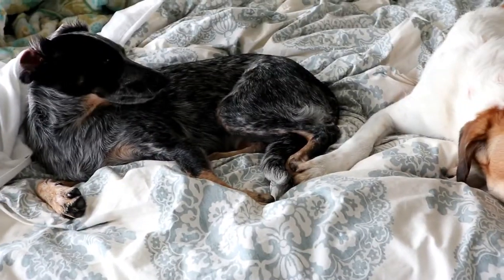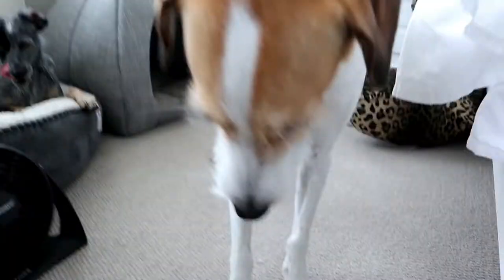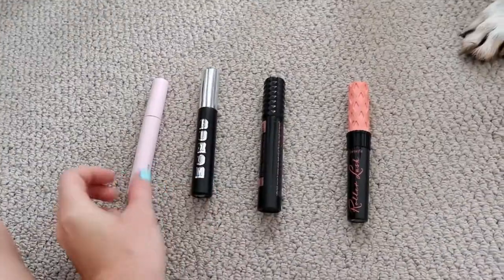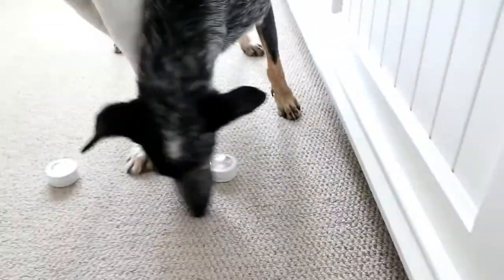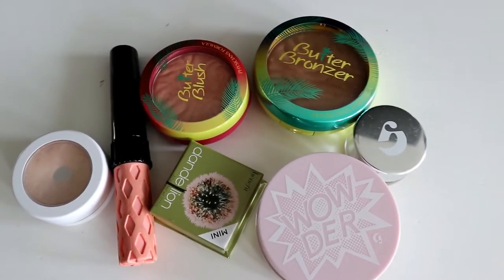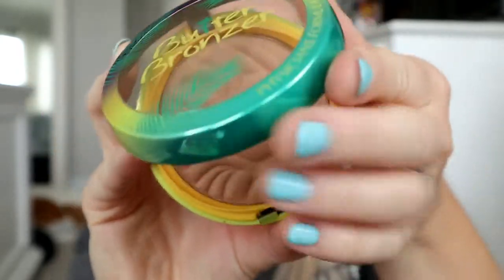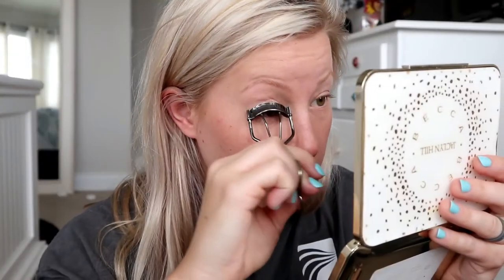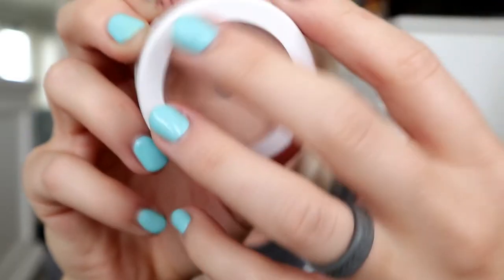MY DOGS PICK MY MAKEUP // Diana Simmons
Measurements:
Height: 5'4"
Hips: 36.5/37 in
Waist: 26.5/27 in
Bust: 32 DDD / 34 DD

When you use my 15% link, I will receive $15 towards a future order!

When you use my 10% link, I will receive $5 towards a future order!

For $10 OFF your order at humnutrition.com use my code:
10BF77!

Let me know if you want me to be on Snapchat! :)

XOXO,
D